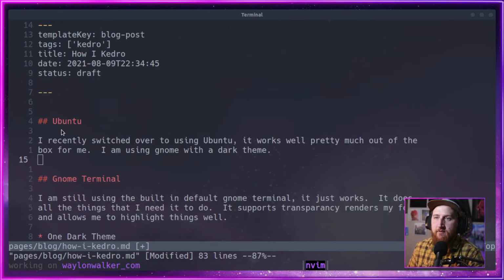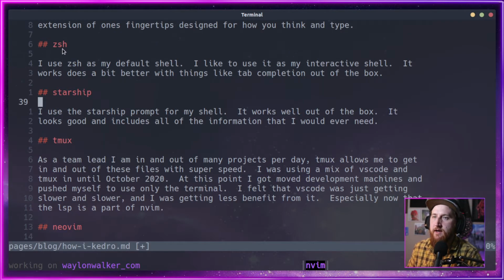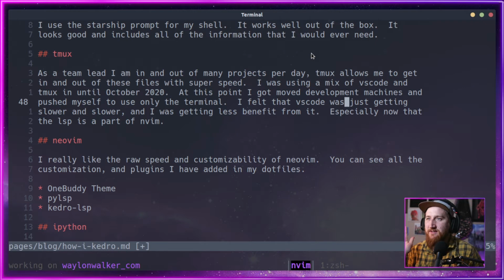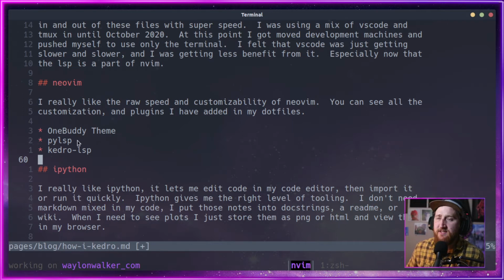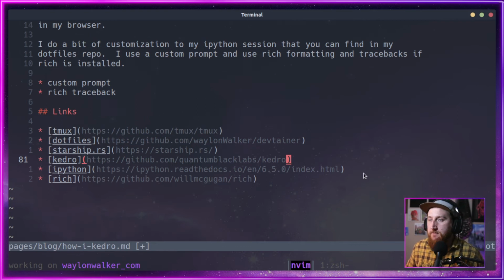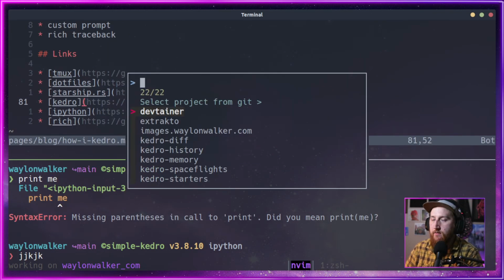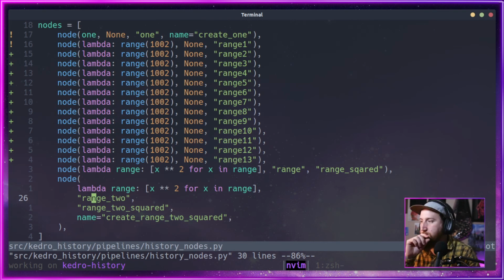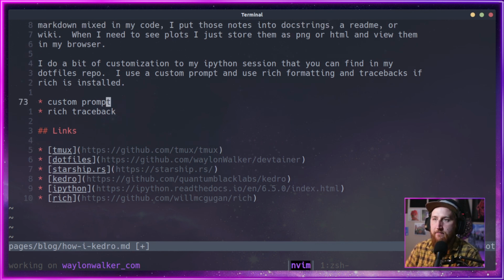Data Engineering in The Terminal